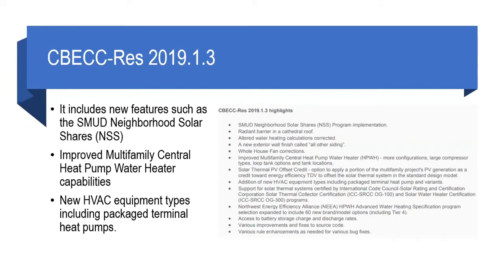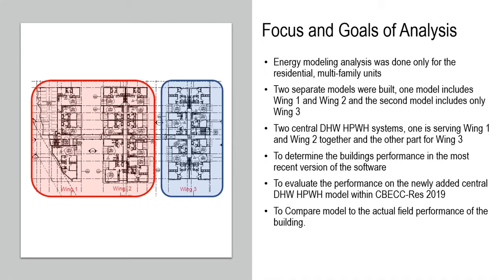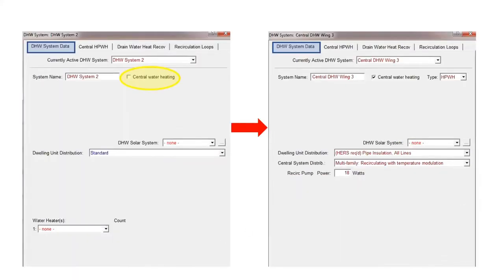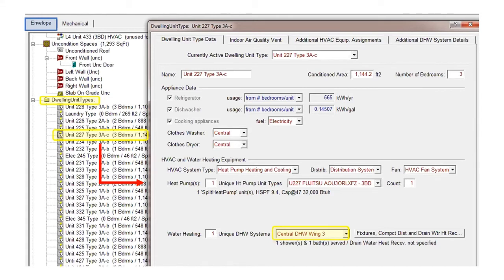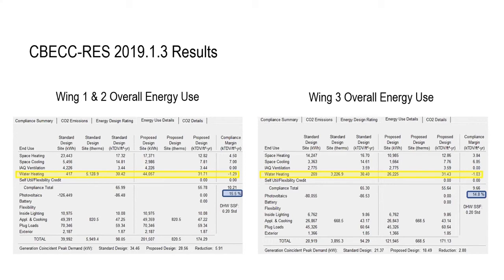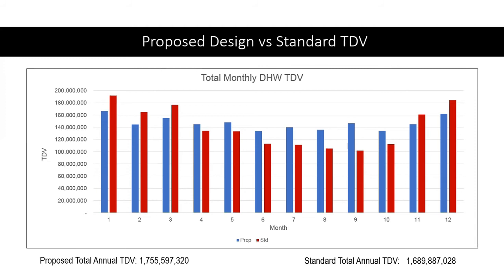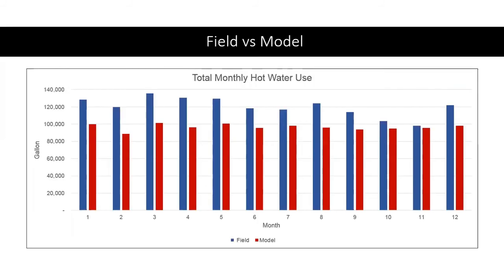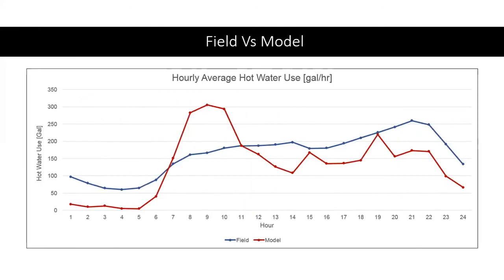All Electric Low-rise Modeling in 2019 CBECC-Res: Maria Diaz, Redwood Energy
Maria Diaz talks about modeling all-electric in CBECC-Res at Redwood Energy's Zero Carbon Retreat